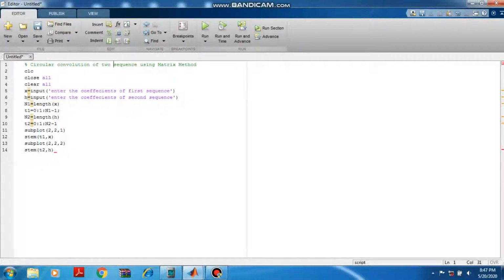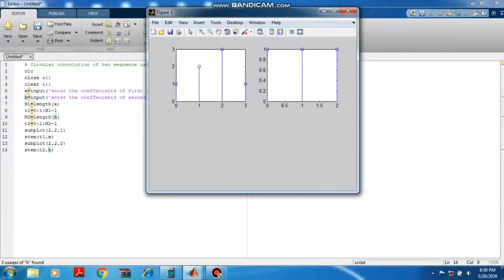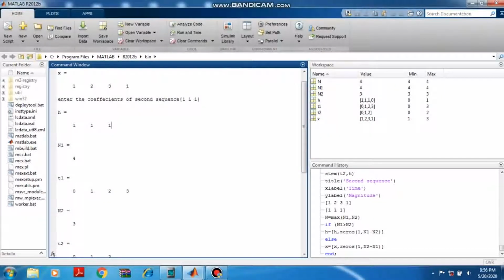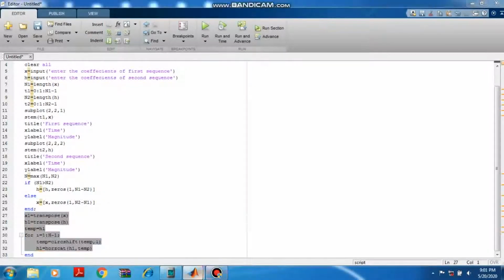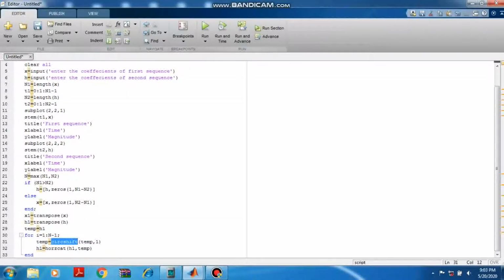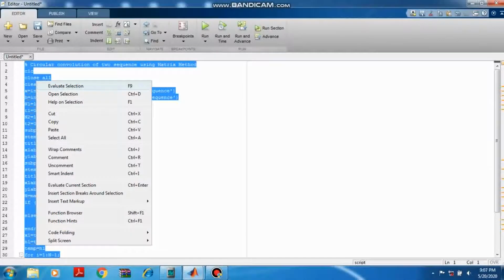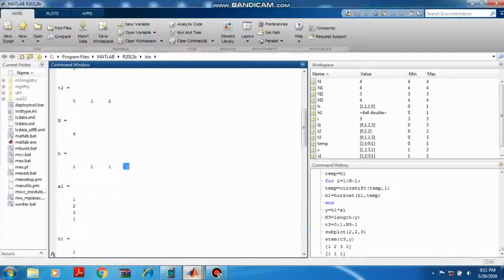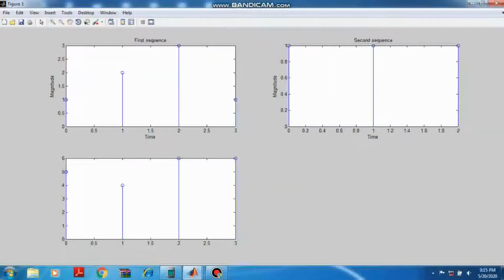JCE EEE DSP LAB Prof. Shubha Baravani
Circular Convolution by Matrix method